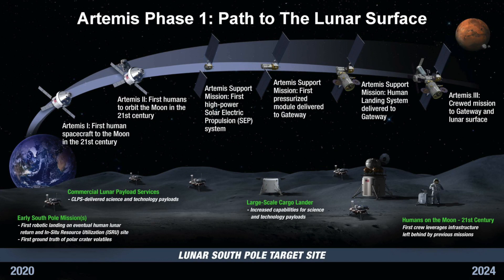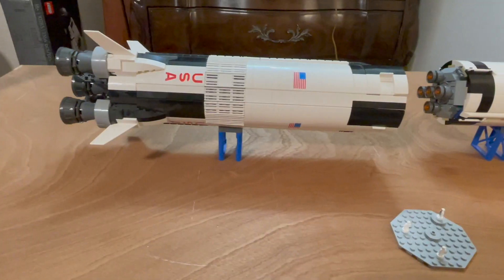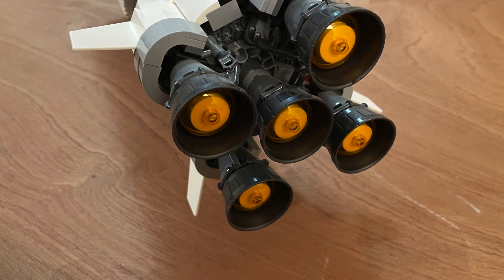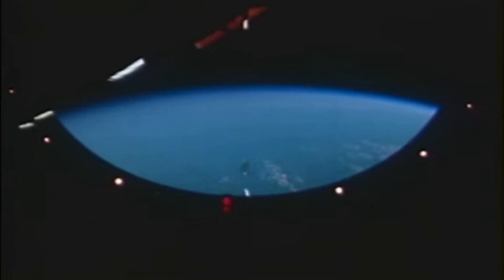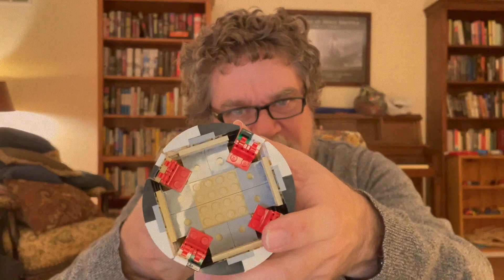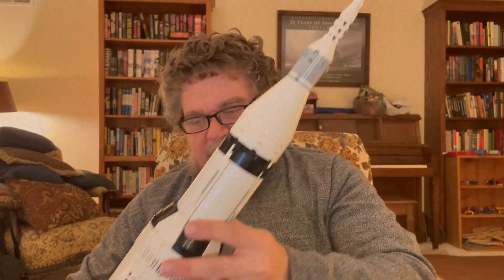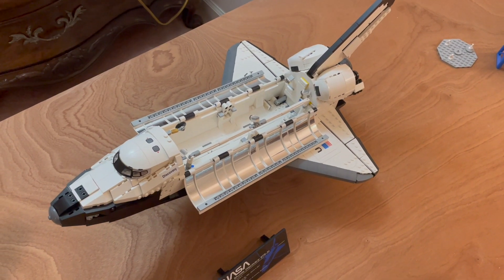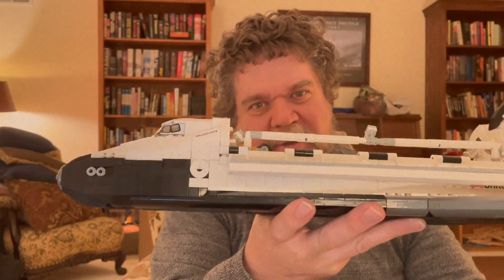LEGO, Launches and Late Nights: An Astronomer Reacts to the Artemis Launch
A change of pace today. In this video, you'll see my live reaction to the successful launch of Artemis 1. While waiting through the launch delay, I take the opportunity to talk about the kits the Lego Company has made for the Saturn V rocket and the space shuttle Discovery. How accurate are they? Are they good holiday gifts for the space nut in your life? Let's spend an evening enjoying the dawn of Artemis.